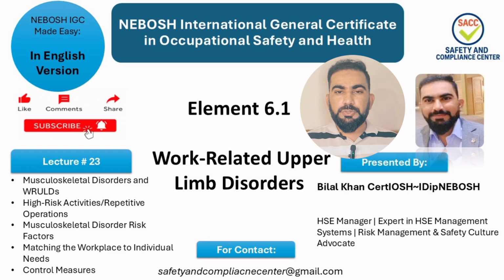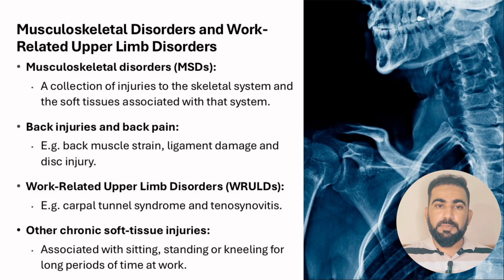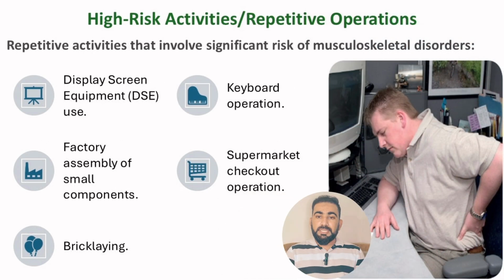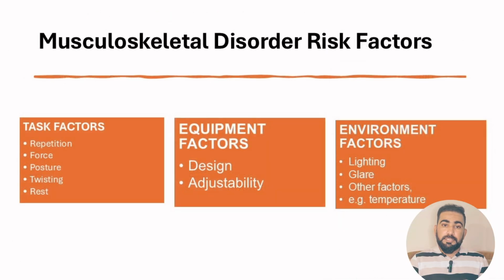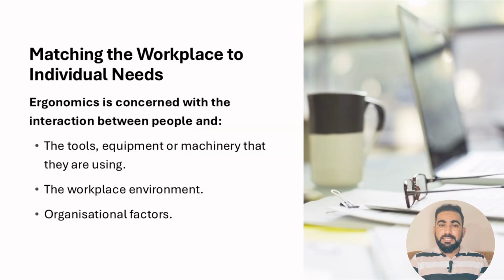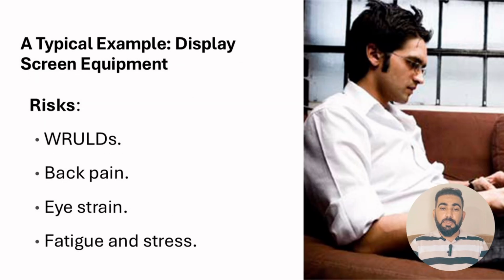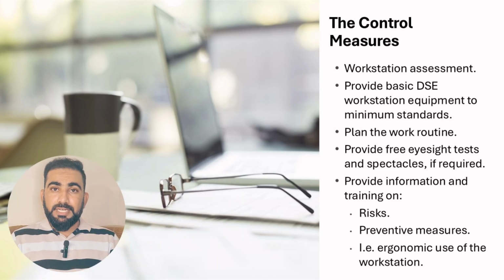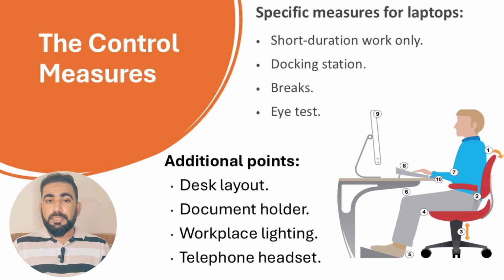NEBOSH IGC Lecture 23 | Work Related Upper Limb Disorders | Causes & Control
Welcome to Lecture 23 of the NEBOSH IGC series!
In this session, we explore Work Related Upper Limb Disorders (WRULDs) – a major occupational health concern that can affect workers across various industries.
📌 Topics covered in this lecture:
What are Upper Limb Disorders (ULDs)?
Common causes: repetitive work, poor posture, vibration, forceful movements.
Health risks and symptoms of ULDs.
Assessment and preventive measures.
Practical workplace controls to protect workers.
This lecture will help you understand how to identify, prevent, and control ULDs in the workplace – an essential part of health and safety management.